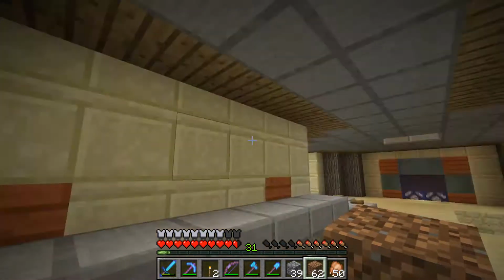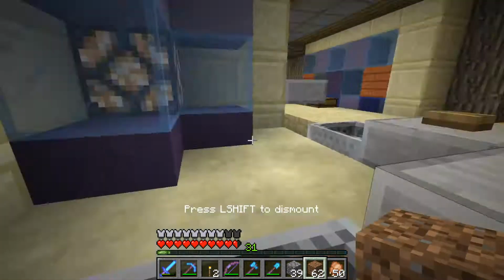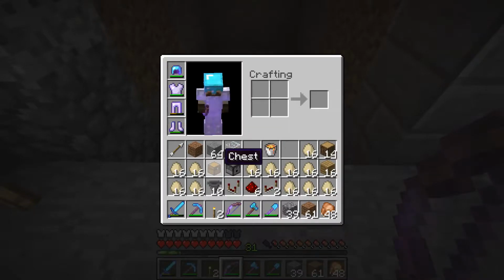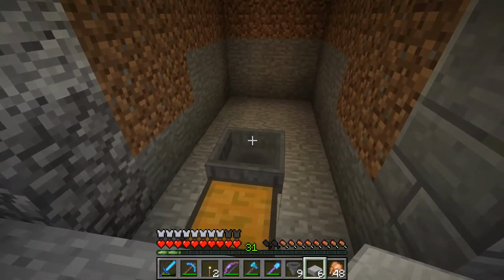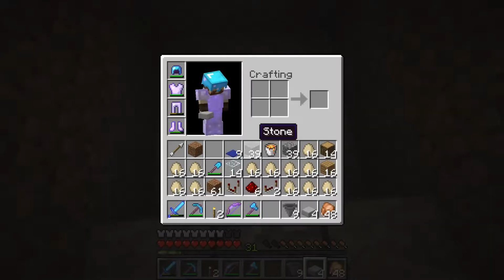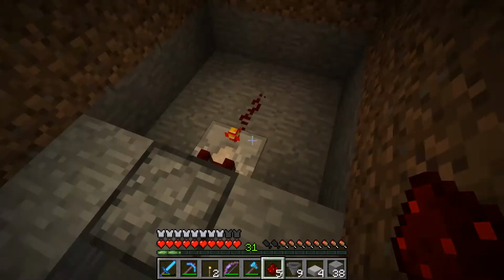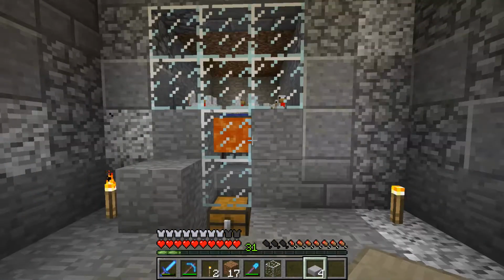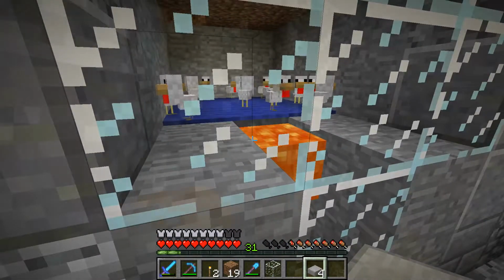[Minecraft survival] The chicken farm (episode 4)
Today we are automating food production! Or in other words, making a chicken farm. Also i'm revealing my awesome spawn point build :)